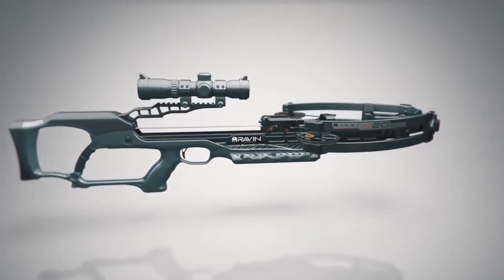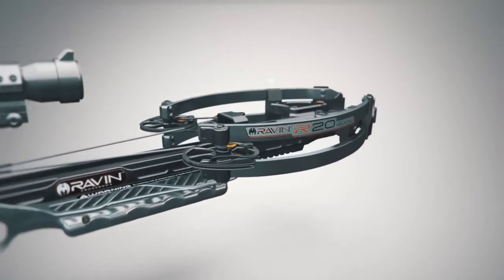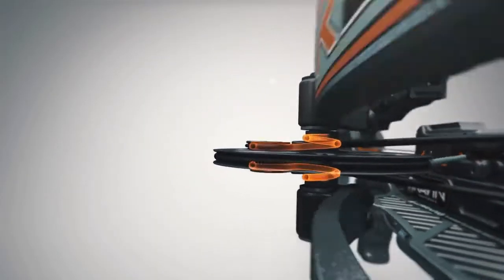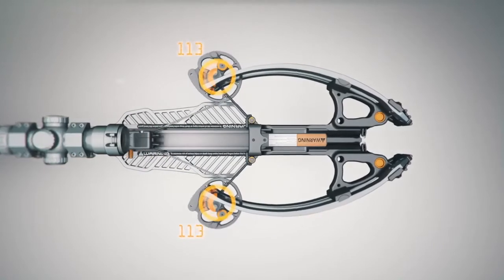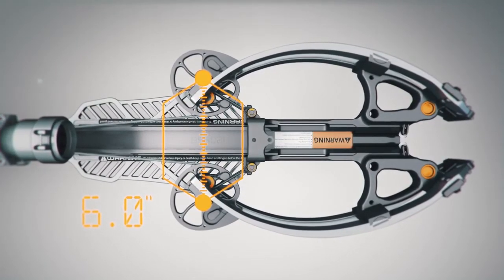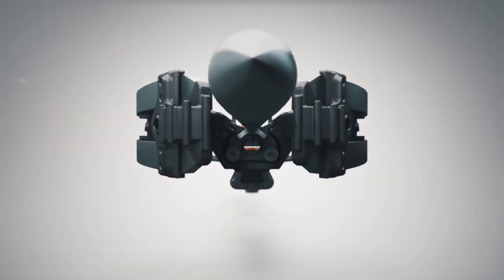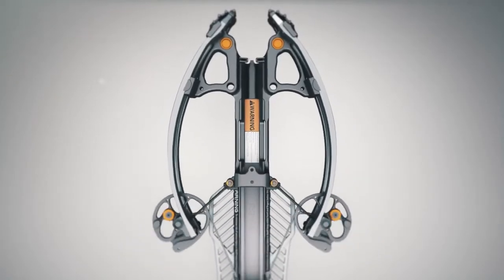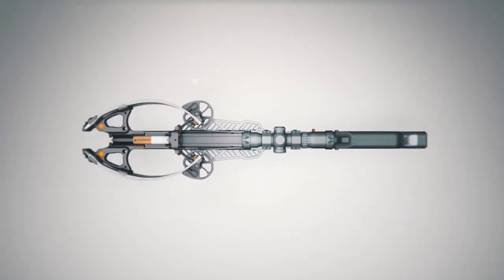helicoil Technology | Ravin cross bows | Smart Technologies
Helicoil technology, Ravin cross bows, Smart technologies, future technology.

This revolutionary technology has several industry changing advantages that all work together to create the most accurate crossbow  ever designed. Helicoil technology coils cables away from both the top and bottom of the cams in helical grooves keeping the cams perfectly balanced. This allows the cams to rotate an incredible 340 degrees. while both cams remain perfectly leveled when drawing and shooting the crossbow.  The revolutionary design creates an incredible compact crossbow packed full of innovative  features that produce rifle like down range accuracy.

The patented built in trigger mechanism that slides fwd on the rail and clasps directly to the precise centre of the string every time the bow is down allowing for straight line nock travel. The unique helical advantage creates a perfectly balanced draw for unmatched down range accuracy with every shot.

helicoil,
helicoil technology,
helicoil thread,
helicoil insert,
helicoil company,
helicoil material,
helicoil tap,
helicoil tool,
helicoil catalog,
ravin crossbow,
ravin crossbow 2022,
crossbow,
crossbow range,
crossbow hunting,
what is helicoil technology,
what is the purpose of helicoil,
how fast is the ravin 10 crossbow,

My Channel link :   UC5Fj11bXEO3nkAl0TWIhIJQ

My Channel play lists :-

Helicoil technology,
John Coogan,
Technical Guruji,
emerging technologies,
emerging technology,
future technology channel,
emerging tech,
futurestic tech,
futurestic technology,
latest technology videos,
future technology,
upcomming technologies,
top future technologies that will change the world,